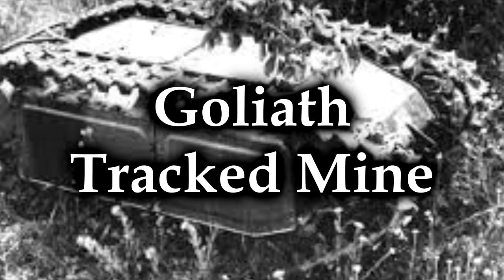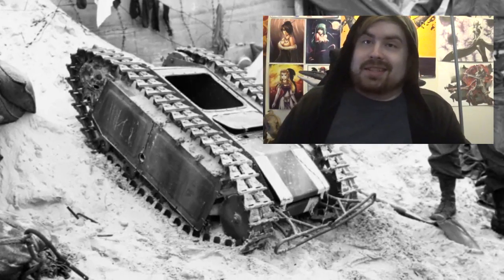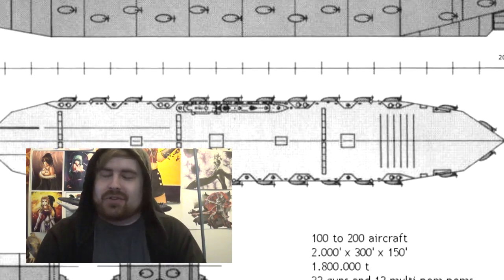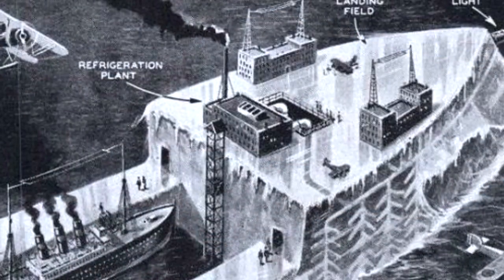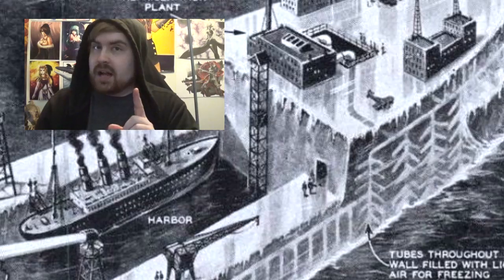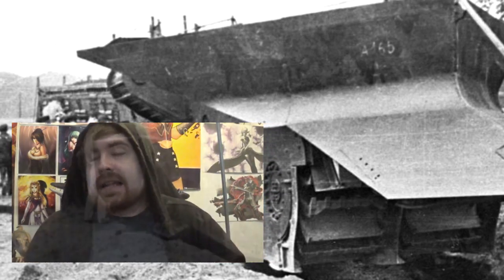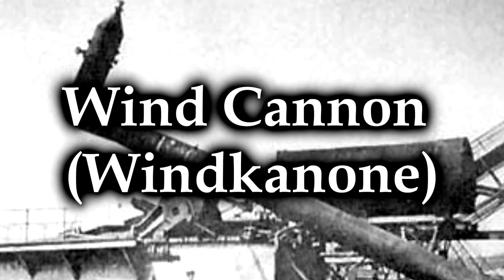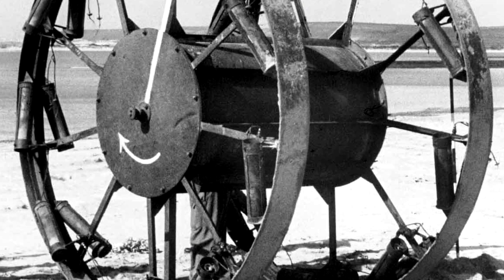5 Absurd Failures in WWII Weapon Design | History in the Dark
The second world war was a terrible time to go through. But given the needs of that era, many weapon concepts, no matter how illogical, maddening, or impractical, got funded for at least some level of research just for the possible chance of finding something that the enemy wouldn't expect or be able to counter. Naturally, this resulted in a lot of weapons that just flat-out didn't work at all, or did very little when compared to more conventional equipment. They failed.

0:00 - Intro
1:00 - Goliath tracked mine
4:11 - Project Habakkuk
9:56 - Cultivator No. 6
12:35 - Wind Cannon or Windkanone
13:59 - The Great Panjandrum

"The Goliath tracked mine (German: Leichter Ladungsträger Goliath, "Goliath Light Charge Carrier") was a series of two unmanned ground vehicles used by the German Army as disposable demolition vehicles during World War II. These were the electrically powered Sd.Kfz. 302 and the petrol-engine powered Sd.Kfz. 303a and 303b. They were known as "beetle tanks" by the Allies."

"Project Habakkuk or Habbakuk (spelling varies) was a plan by the British during the Second World War to construct an aircraft carrier out of pykrete (a mixture of wood pulp and ice) for use against German U-boats in the mid-Atlantic, which were beyond the flight range of land-based planes at that time. The idea came from Geoffrey Pyke, who worked for Combined Operations Headquarters."

"Cultivator No. 6 was the code name of a military trench-digging machine developed by the British Royal Navy at the beginning of World War II. The machine was originally known as White Rabbit Number Six; this code name was never officially recognised, but it was said to be derived from Churchill’s metaphorical ability to pull ideas out of a hat. The codename was changed to the less suggestive Cultivator Number Six to conceal its identity. The name was later changed to N.L.E. Tractors. Winston Churchill sometimes referred to the machine as his mole and the prototype machine was dubbed Nellie."

"Like the Vortex Gun, the Wind Cannon was also developed by a factory in Stuttgart during the war. It was a type of gun that would eject a jet of compressed air against enemy aircraft. It was a strange device consisted of a large angled barrel like a bent arm resting in an immense cradle like some enormous broken pea-shooter lying askew. The cannon worked by the ignition of critical mixtures of hydrogen and oxygen in molecular proportions as near as possible."

"Panjandrum, also known as The Great Panjandrum, was a massive, rocket-propelled, explosive-laden cart designed by the British military during World War II. It was one of a number of highly experimental projects, including Hajile and the Hedgehog, that were developed by the Admiralty's Directorate of Miscellaneous Weapons Development (DMWD) in the final years of the war. The Panjandrum was never used in battle."